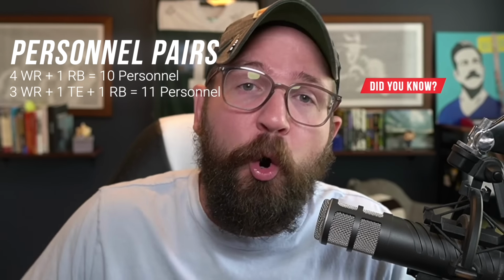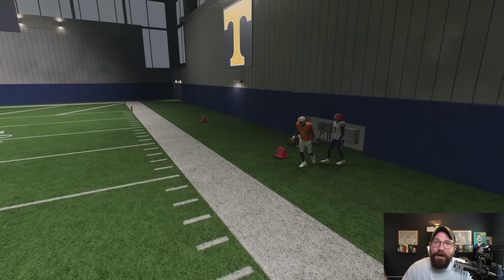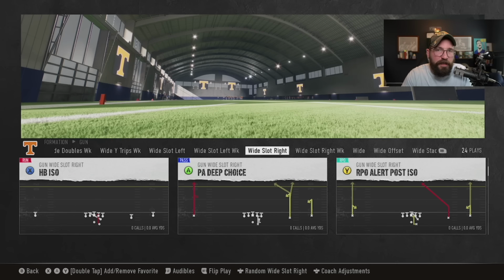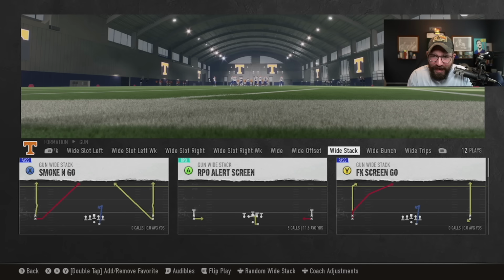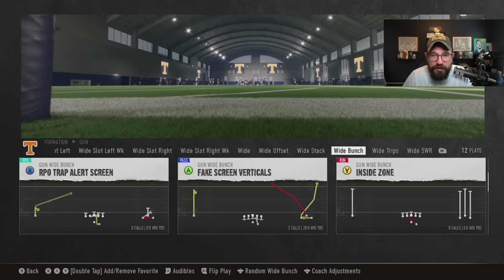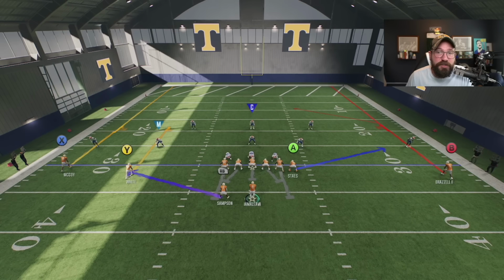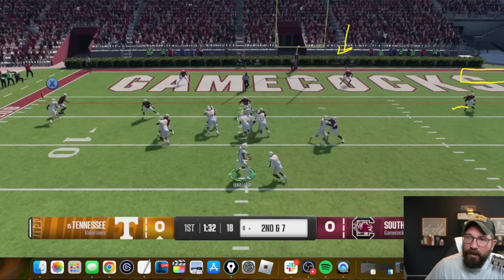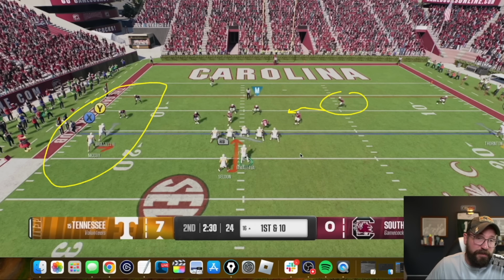How To Win In NCAA College Football 25 With The Veer & Shoot Offense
🏈 TIRED OF LOSING GAMES YOU SHOULD BE WINNING?

Get my free "Underground Playbook" with 5 elite formations that real coaches use to dominate any defense. These aren't your typical meta plays - this is actual football strategy that works.

The Veer & Shoot Offense is one of the most explosive offenses in all of football. And now you can run it in NCAA College Football 25.
Do you want to use real life strategy in your video games?
0:00 - Introduction and Overview
0:24 - Basics of the Veer and Shoot Offense
2:33 - Running RPO Hitches
5:30 - RPO Alert Post ISO
13:00 - Game Film: RPO Execution and Real-Time Adjustments